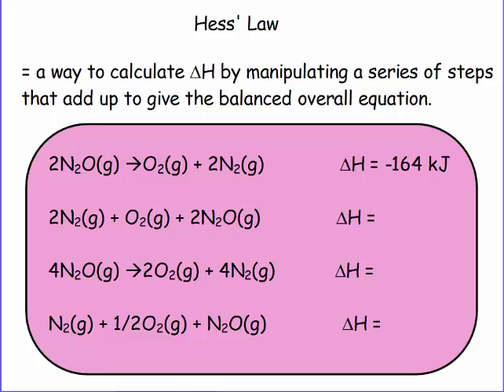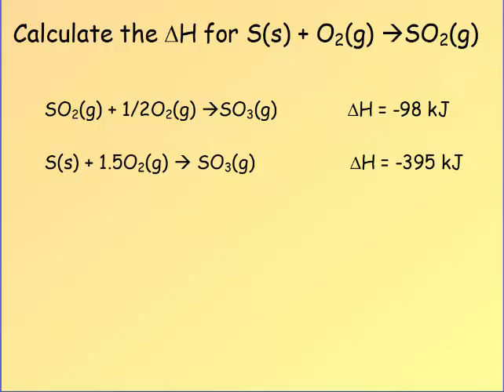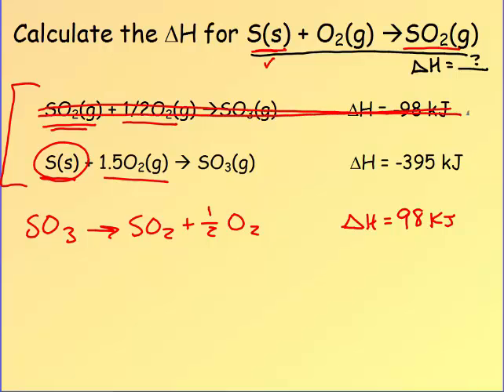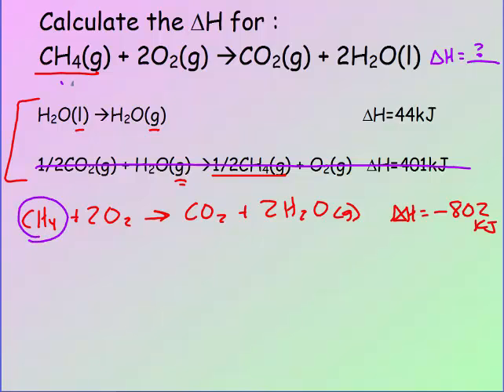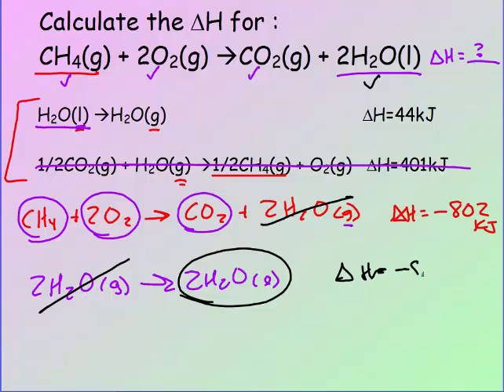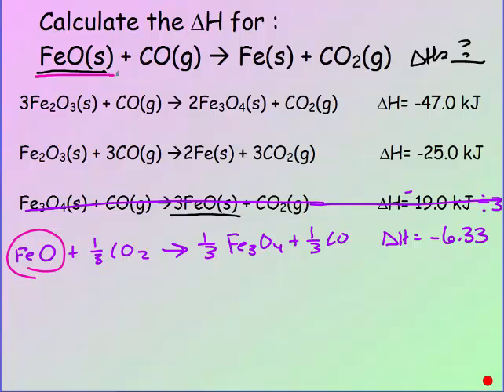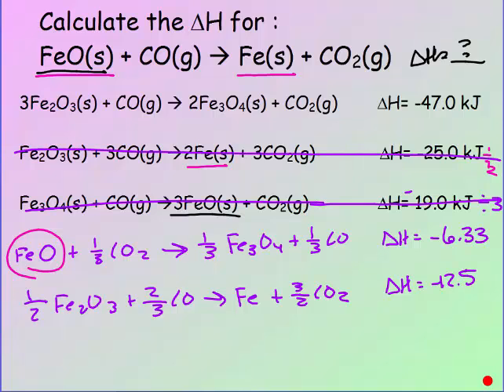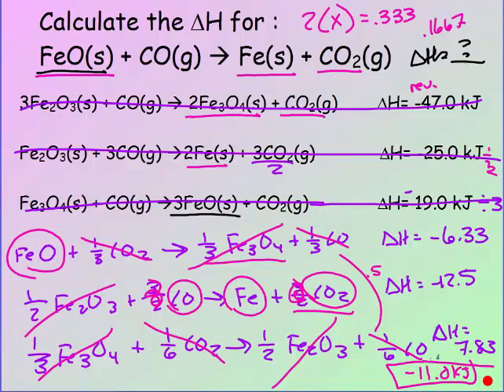Pre-AP thermo part 7: Hess law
This is the updated Hess' Law video covered in Pre-AP chemistry